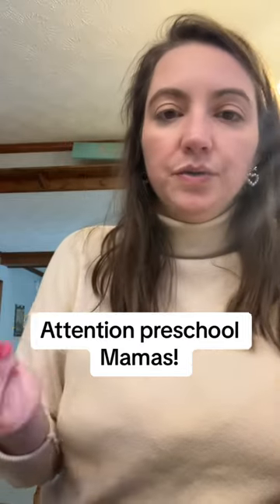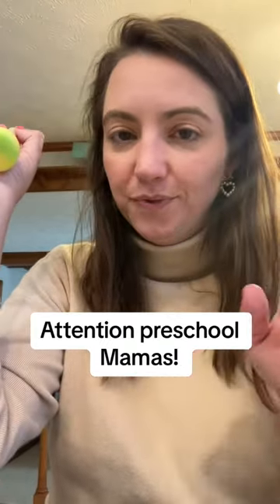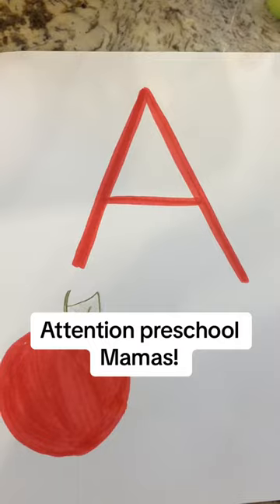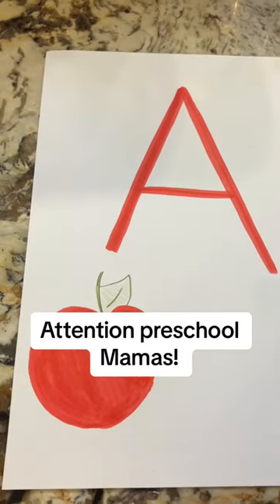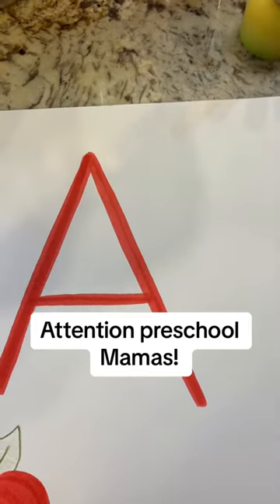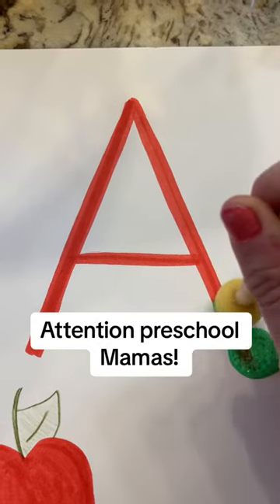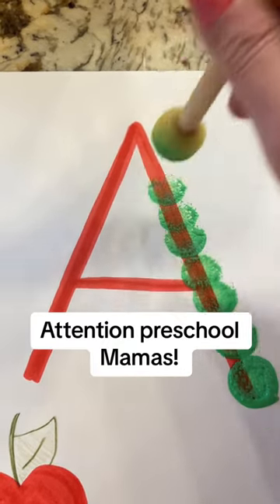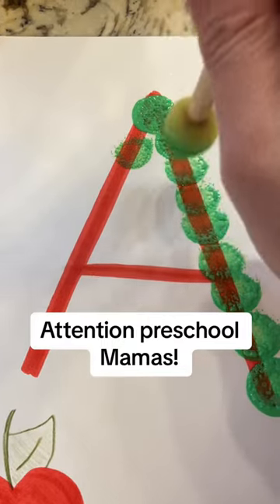Attention Mamas! Great PreK activity